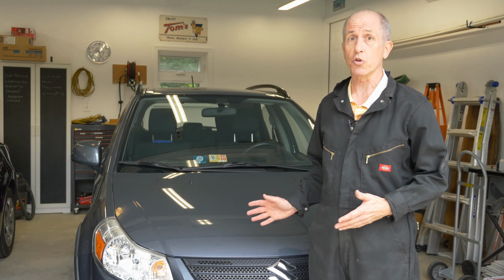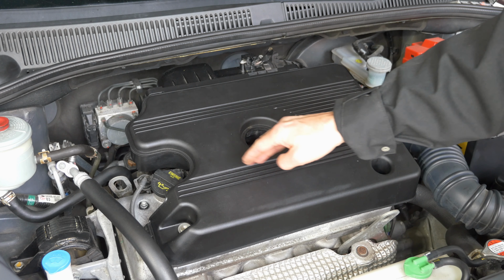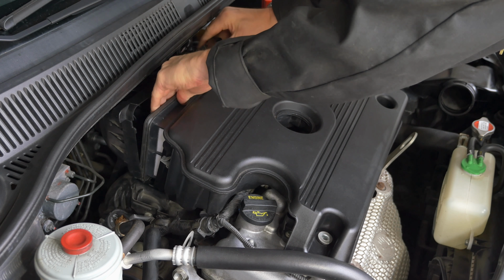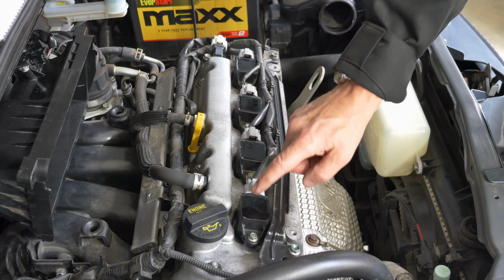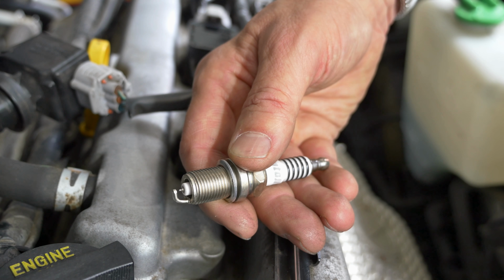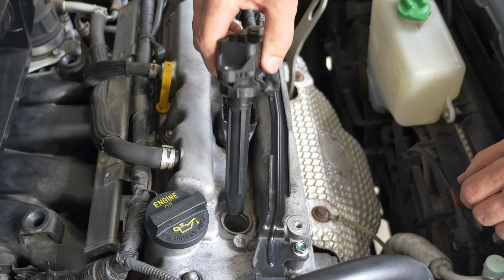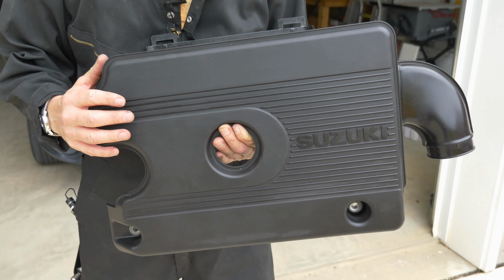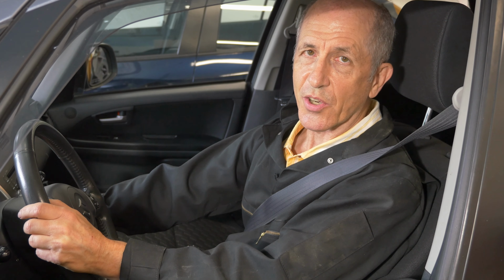Suzuki SX4 - Replacing Spark Plugs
This video shows how to replace the spark plugs in a 2008 Suzuki SX4 car. The on-camera mechanic, Bob Kovacs, is a life-long car enthusiast who has written car maintenance articles for "Corvette" and "Excellent " magazines. When the work in this video was done (Sept. 1, 2017), the car had 70,000 miles on it.

This video was shot in 4K with a Panasonic Lumix GX8 camera. An Audio-Technica lavaliere microphone was used for the audio.